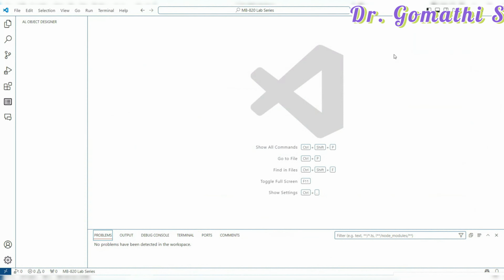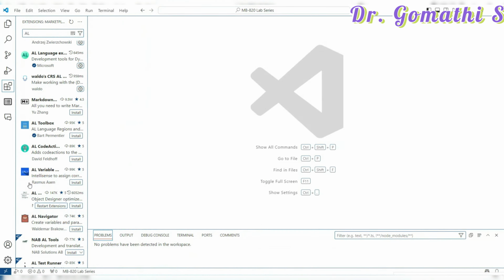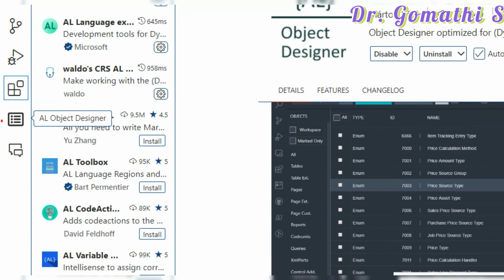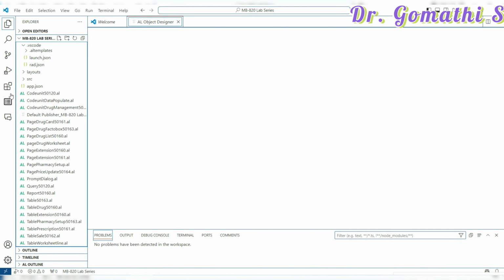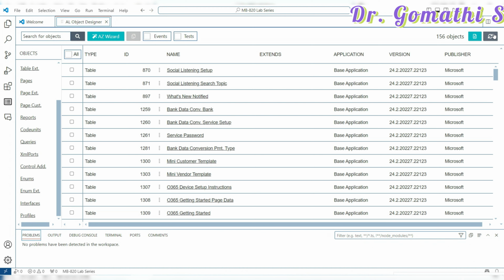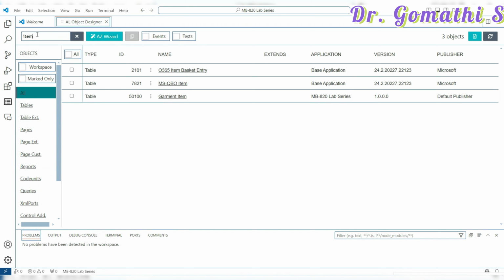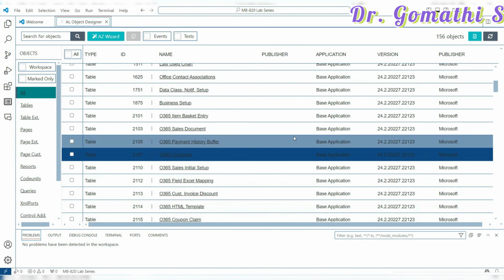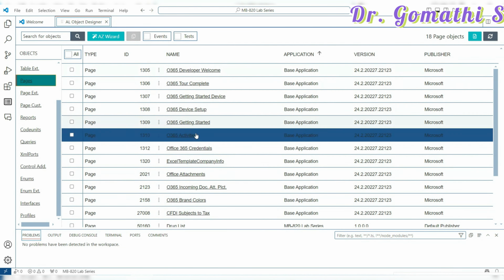Discover POWERFUL AL Programming Extensions in VS Code #1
1.

2. 100+ Interview questions and answers- BC Technical

Title: Discover POWERFUL AL Programming Extensions in VS Code #1

Description: Take your AL programming skills to the next level with powerful extensions in VS Code! In this video, we'll explore the first of many game-changing extensions - the AL Object Designer. This extension revolutionizes the way you design and develop AL objects, making your workflow more efficient and streamlined. From creating and editing objects to debugging and testing, we'll dive into the features and benefits of this must-have extension. Whether you're a seasoned developer or just starting out, this video is perfect for anyone looking to maximize their productivity in VS Code. So, what are you waiting for? Watch now and discover the power of AL programming extensions!

business central
mb-820 tutorial
scopus publication
annexure 1
student internship
bc tutorial
al tutorial
AL Language,Visual Studio Code,Code Development,Microsoft Dynamics,Programming Extensions,VS Code,Productivity Tools,Development Environment,DevOps Tools,VS Code Tips,Software Development,AL Programming Tutorial,Best Practices,Programming Languages,AL Programming,Programming Tools,Coding Tips,Coding Techniques

1. HUION HS64 Graphics Drawing Tablet

Happy learning